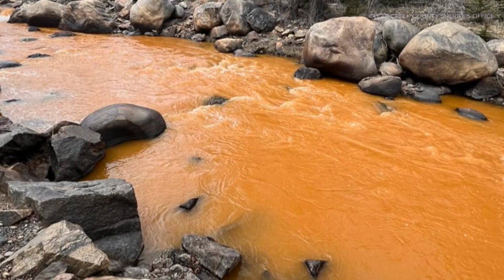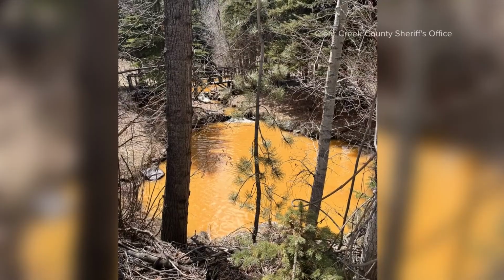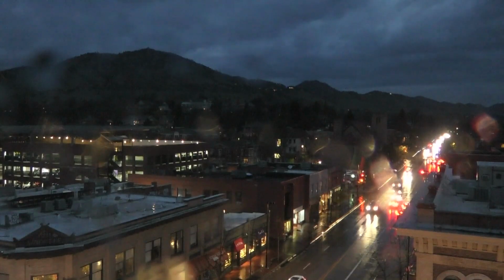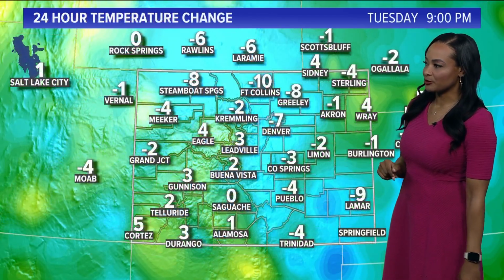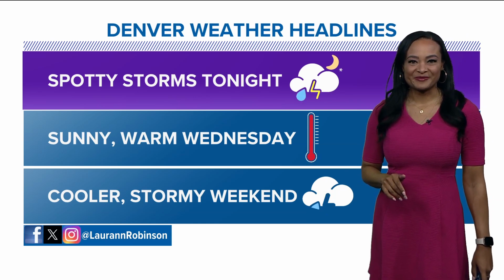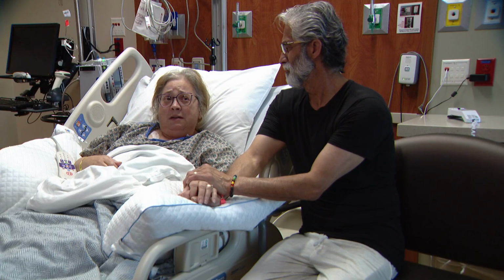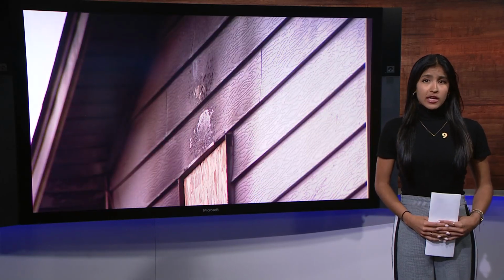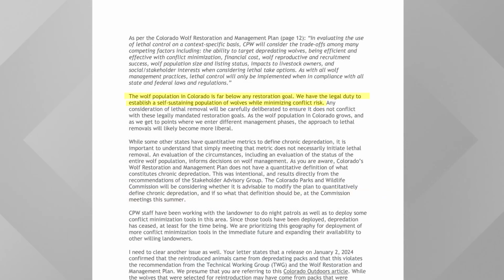Latest Headlines | Wolf released as part of reintroduction found dead in Larimer County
One of the 10 wolves released in Colorado in December as part of the state's reintroduction plan has been found dead in Larimer County, the U.S. Fish and Wildlife Service said.

The USFWS is investigating the death with the cooperation of Colorado Parks and Wildlife. The USFWS became aware of the death on April 18, they said in a statement.

9NEWS (KUSA) is located in Denver, Colorado.